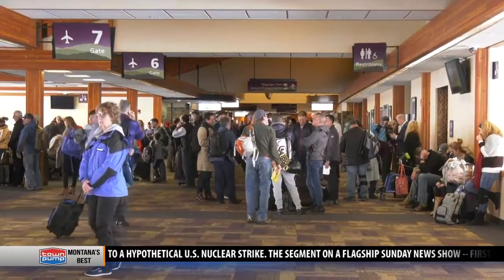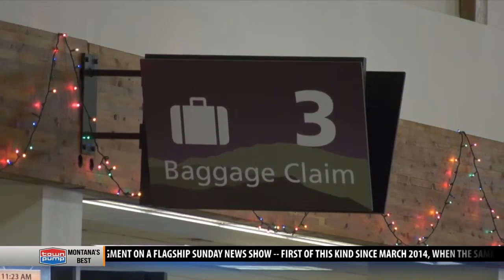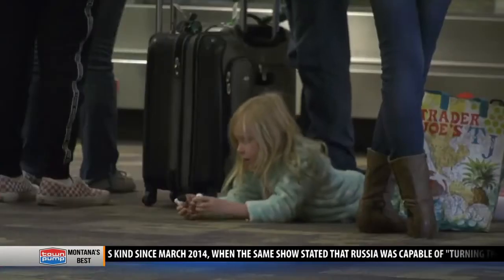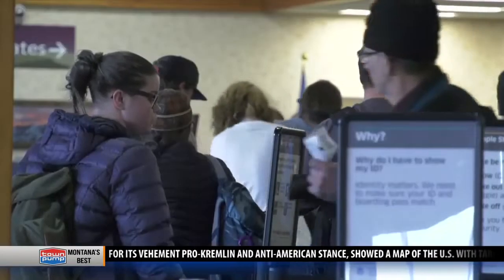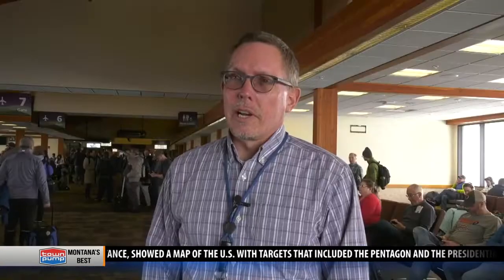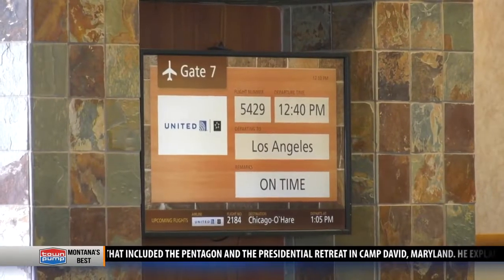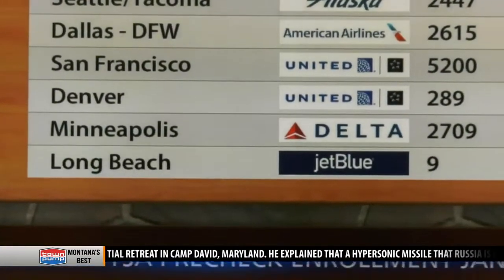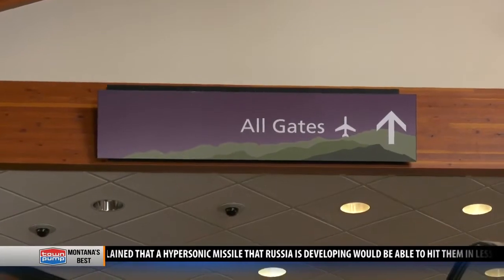Bozeman airport concourse expansion project gets the go-ahead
Bozeman Yellowstone International Airport is planning on adding 70,000 square feet to their terminal.